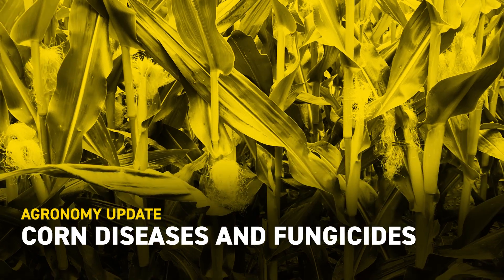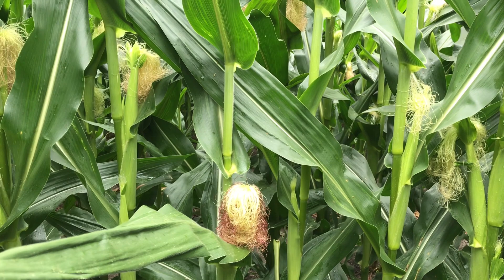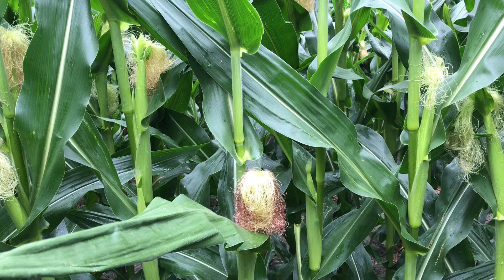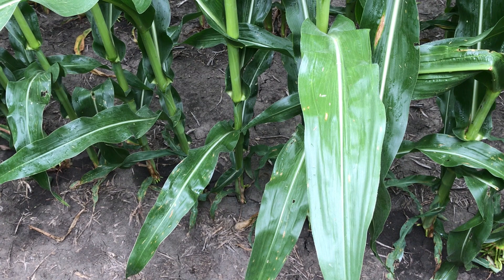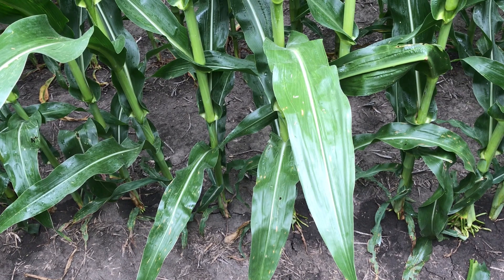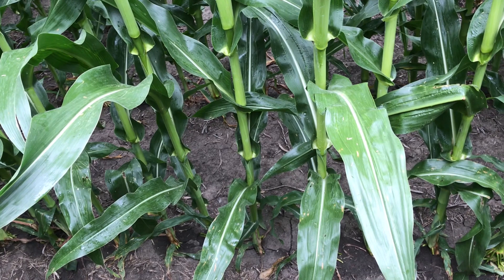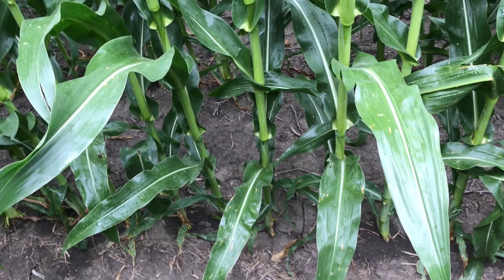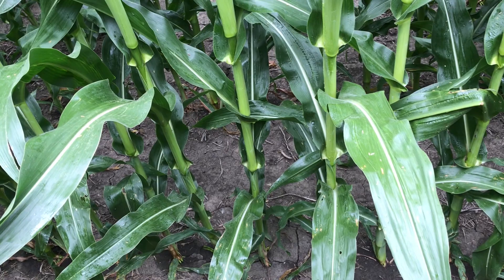Corn Diseases and Fungicides | Beck's Agronomy Update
Beck's Field Agronomist, Pat Holloway discusses corn diseases and fungicide application at the VT growth stage.